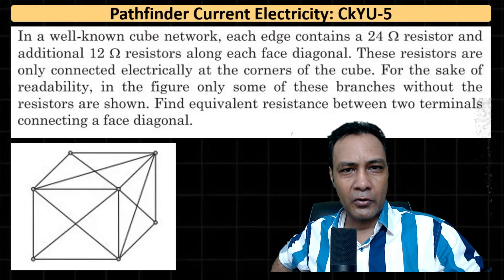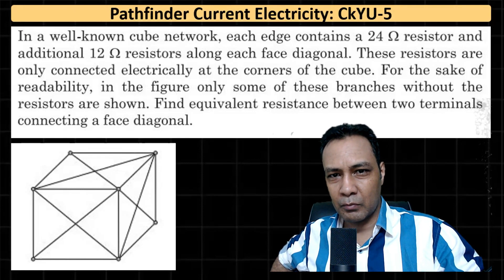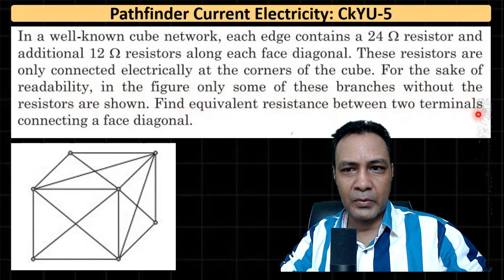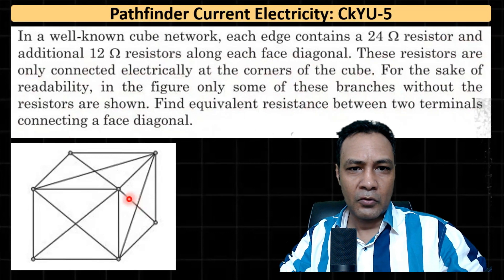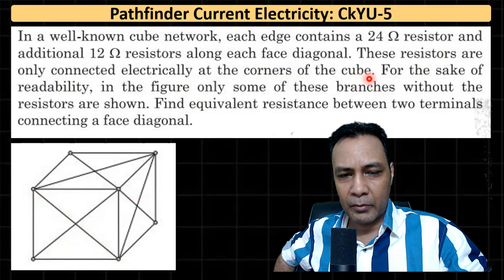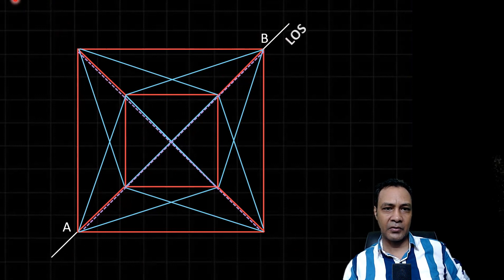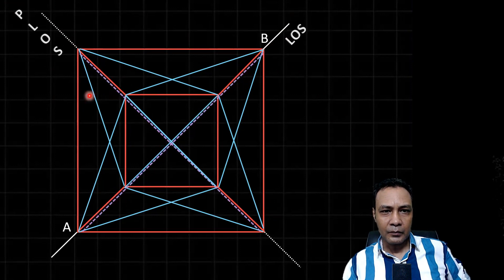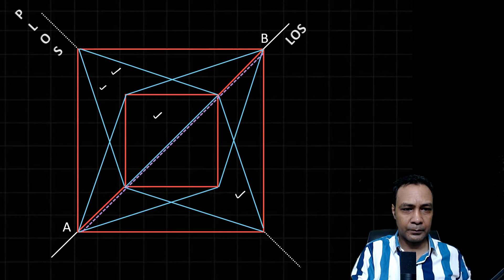CkYU-5 || Current Electricity || Pathfinder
This is a very good question from the current electricity chapter of Pathfinder. The question is of cube network where in addition to resistors on edges, the resistors on face diagonals are also given and we have to find resistance between to vertices on a face diagonal.
This is one of the very few questions where Pathfinder has given the wrong answer.